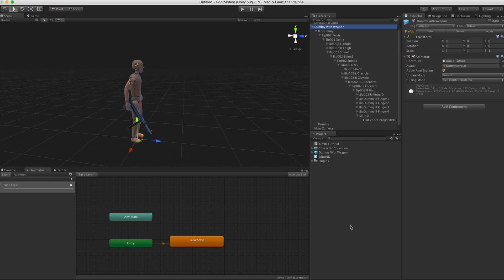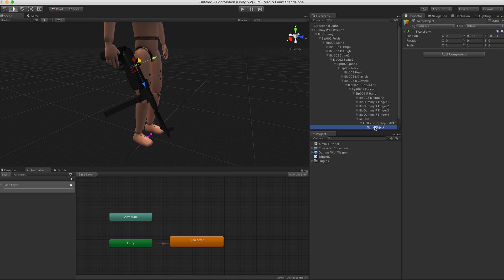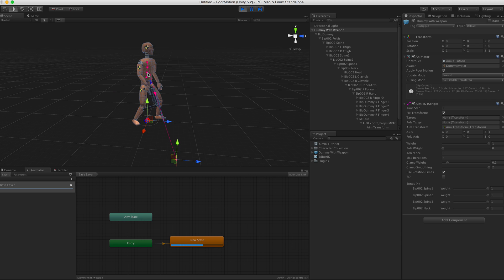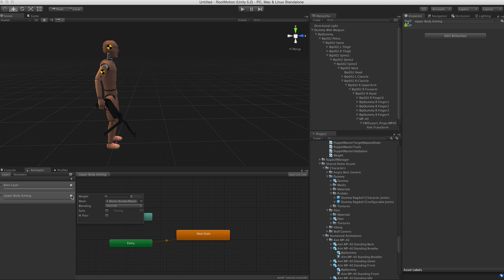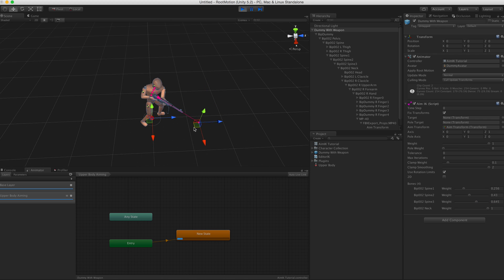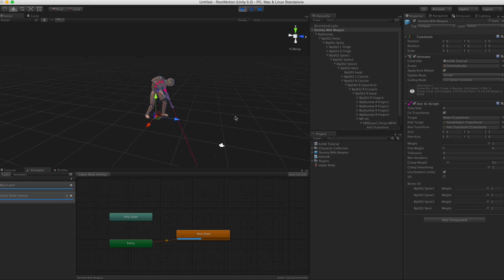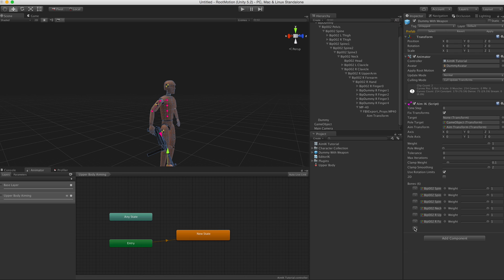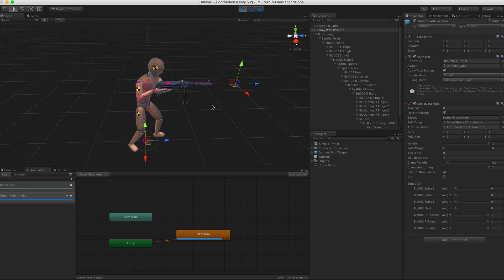FINAL IK TUTORIAL - Basics of Setting Up AimIK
How to configure AimIK, what is the Aim Transform and which bones should you assign to the "Bones".